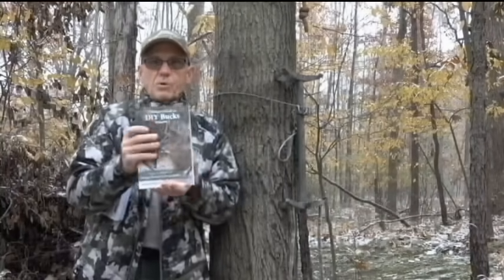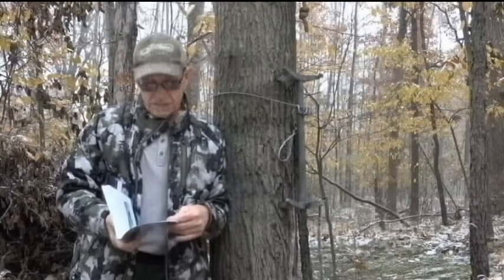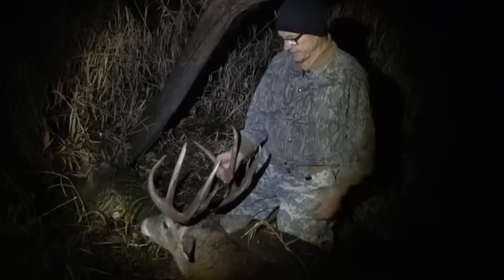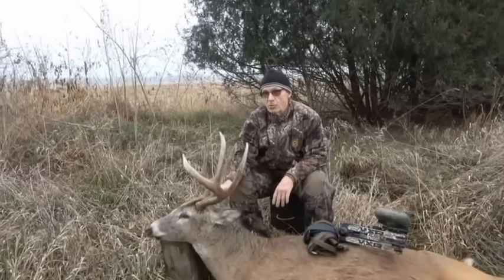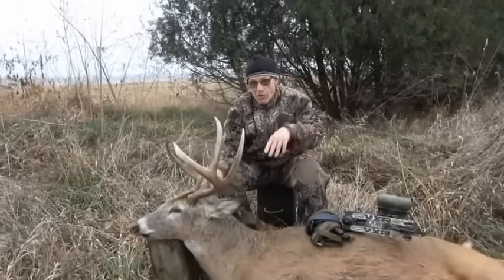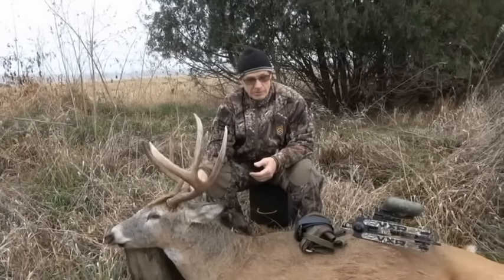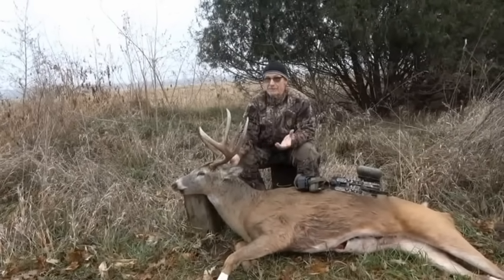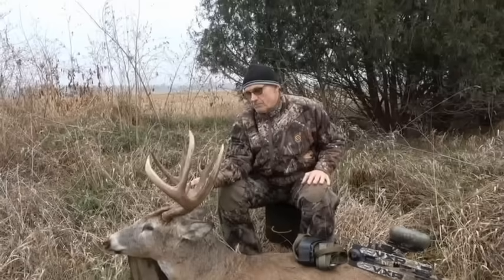162. John Eberhart's Iowa 9 point taken from an island where a boat was required for access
Gotta love hunting in one of the big buck rich Midwestern states, which is where I took this 9 point on public land.